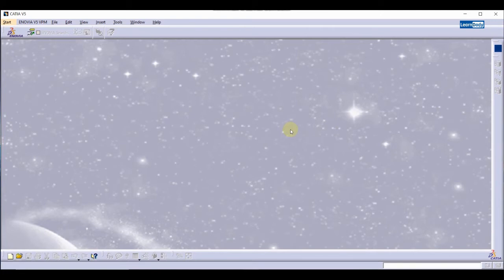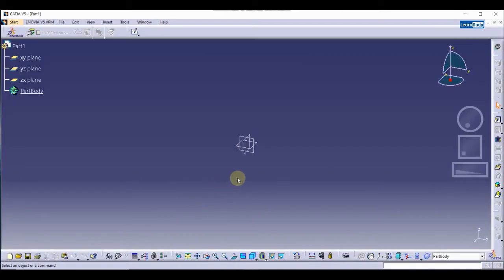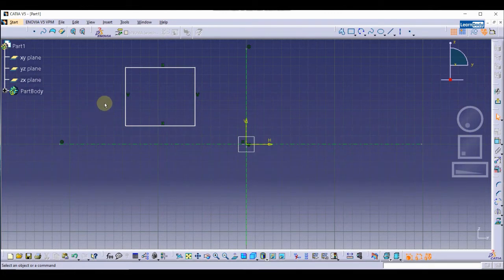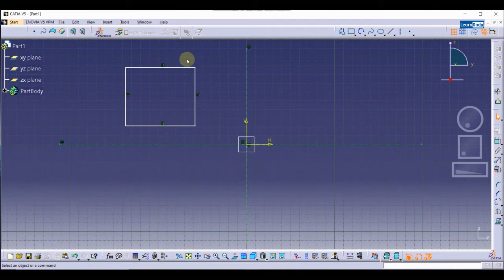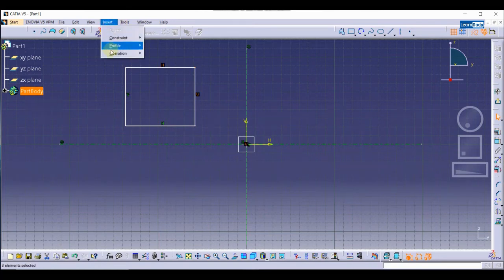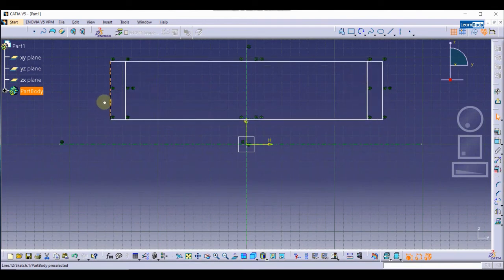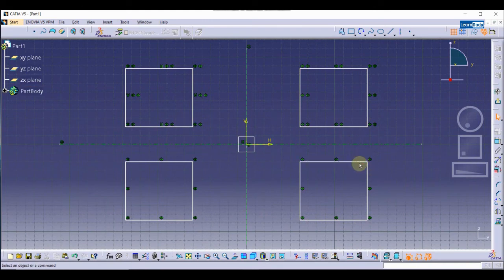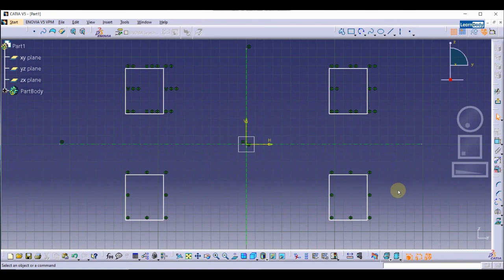How To Use Mirror Command | CATIA Tutorial In Hindi For Beginners.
This video will cover : How To Use Mirror Command in CATIA. we are making CATIA  tutorial in Hindi for beginners  Do not miss even a single video.we also offers online and offline trainings for Autocad , Solidworks , Catia, CNC Programming , CAD-CAM ,Revit, staadpro , 3ds max , primavera and many more other Training courses in Chandigarh and Mohali.

Other Queries we have solved:
1). CATIA 2D tutorial in Hindi
 2). CATIA tutorial
3). CATIA tutorial
4). CATIA tutorial full course
5). CATIA Tutorial for beginners 1
6). CATIA tutorial in telugu.
7). CATIA for beginners in hindi
8). CATIA tutorial for beginners
9). CATIA 2020
10). CATIA rendering
11). CATIA tutorial in Hindi
12). CATIA in Hindi
13). CATIA tutorial
15). CATIA tutorial in Hindi
16). CATIA for Mechanical engineering
17). CATIA training in chandigarh and mohali
18).CATIA tutorial in Hindi
19). Excellence Technology
20). CATIA Basic Introduction
21). User Interface in catia
22). Workbench in CATIA
23). Settings in Catia
24). How to Set Units in CATIA
25). UNITS in CATIA
26). Sketch in Catia
27). Use of Sketch in Catia
28). How to Use Sketching in CATIA

WhatsApp for Online  Project Based Training : 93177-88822

C-133, First Floor, Industrial Area, Phase-8,Sector-72, Mohali